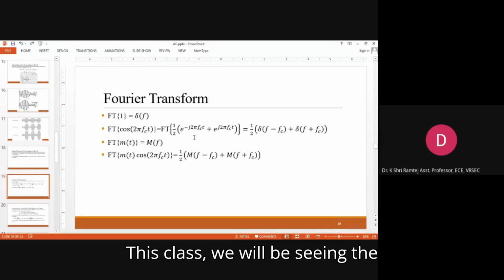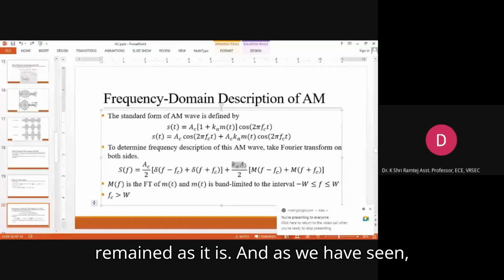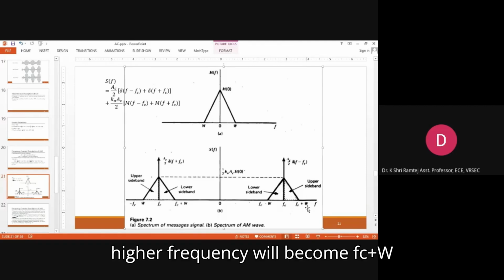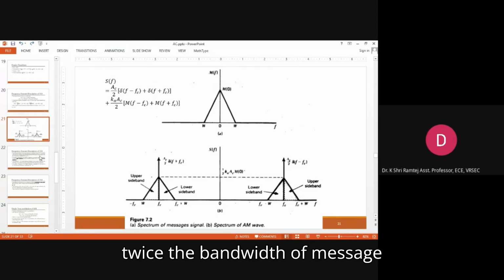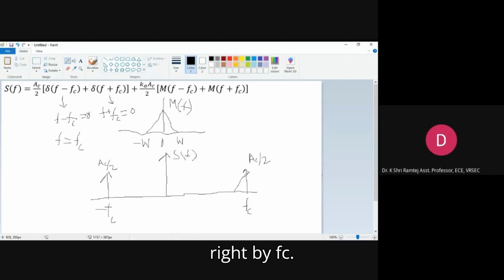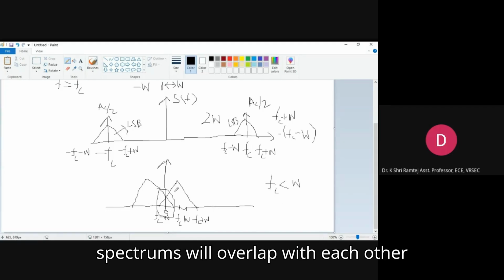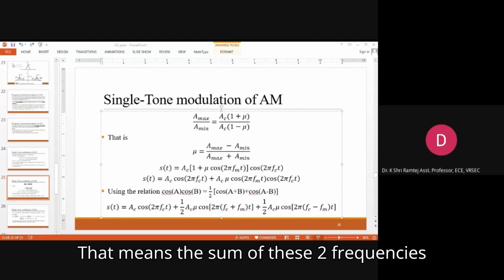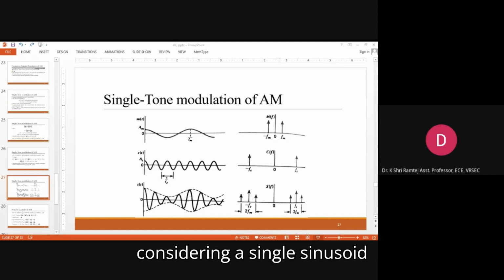3 AM Frequency Domain Description mp4